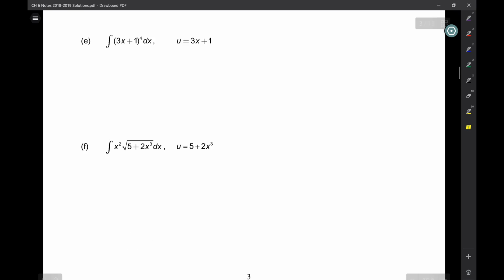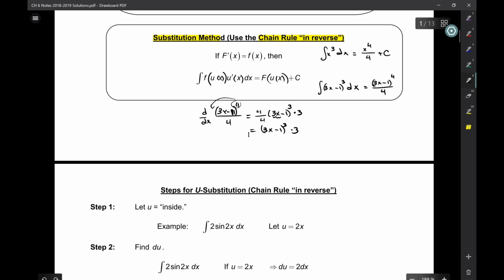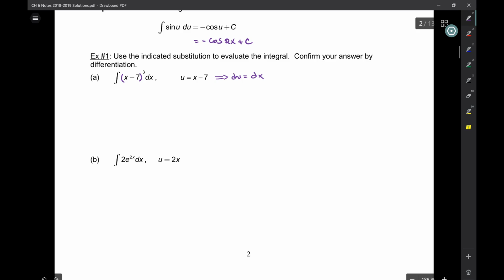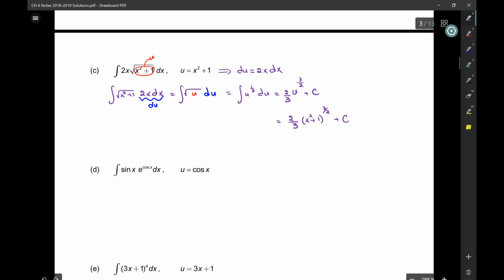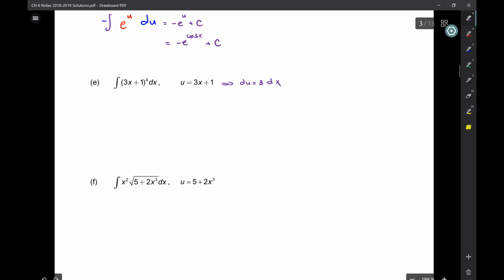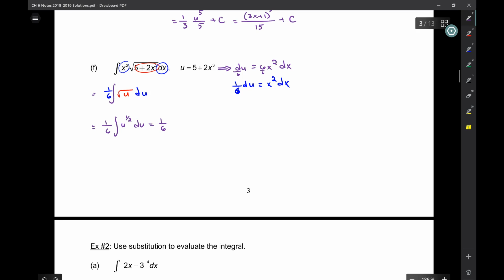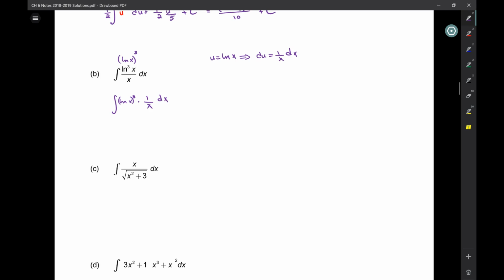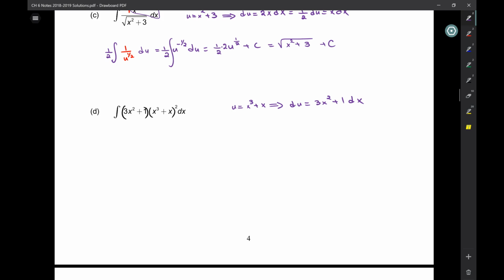Calc 6.2 Part 1